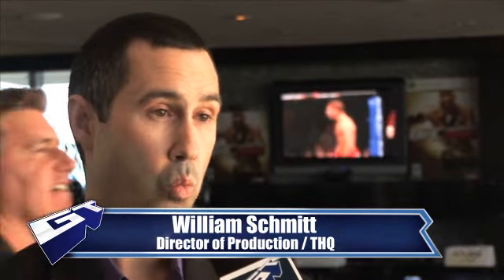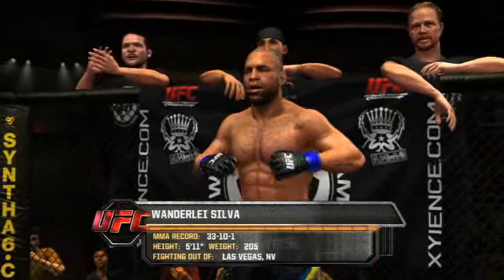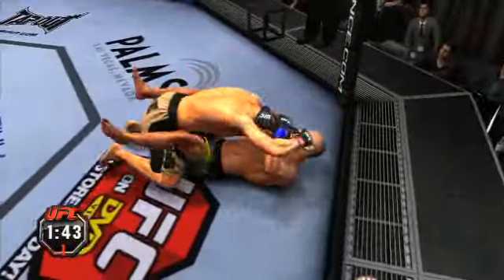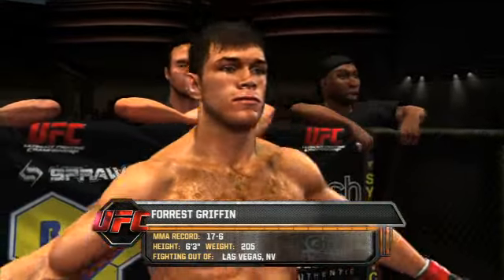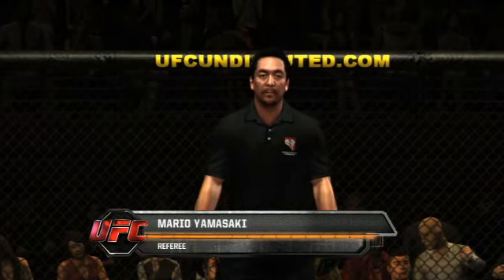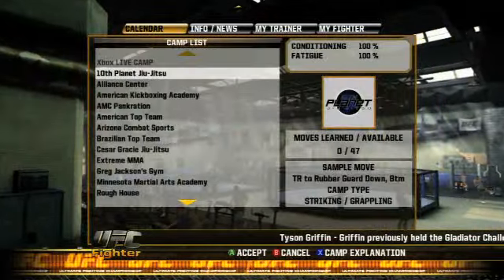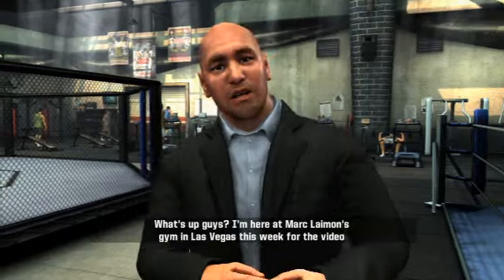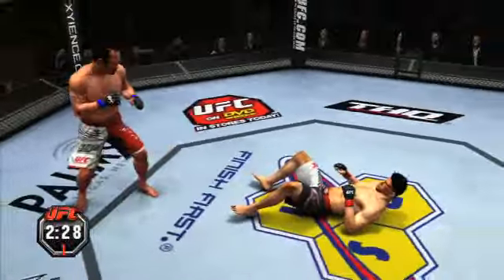UFC Undisputed 2010 What's New Interview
Publisher: THQ
Developer: THQ
Release Date: May 25, 2010
Platforms: Sony PSP, PlayStation 3, Xbox 360
GT Game Rank: 9 of 8,926
Users Tracking: 249